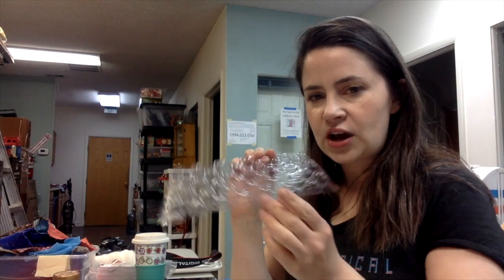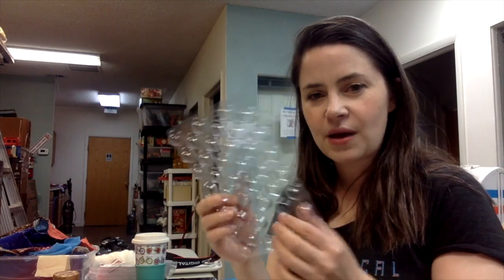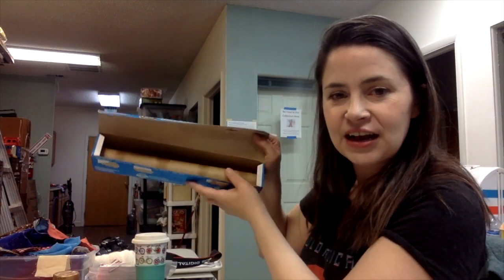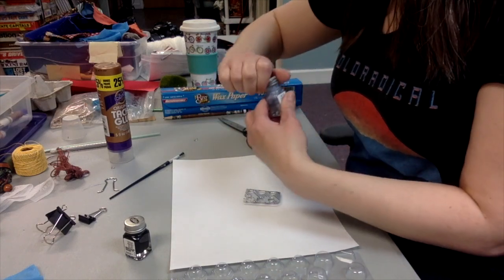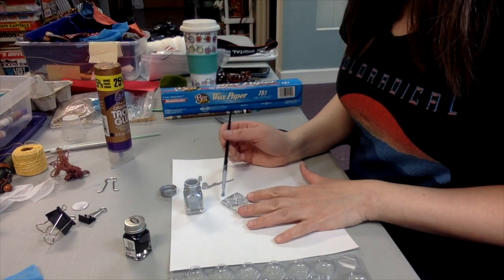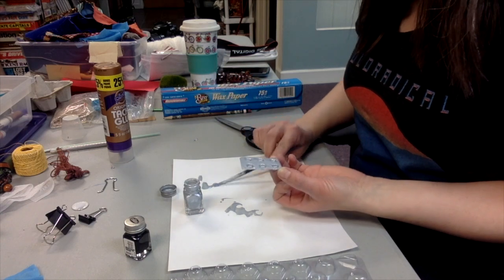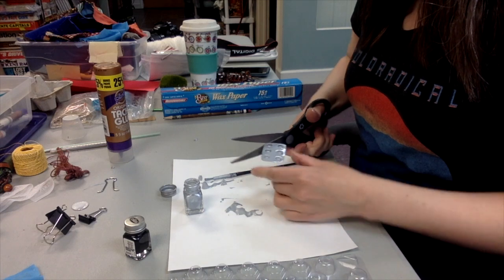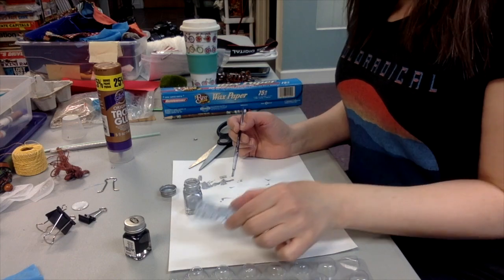Workshop-small scale baking tray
Turn empty medication packaging into a muffin tray.
This should only be completed by an adult or with the permission and supervision of a grownup. We DO NOT recommend emptying a medication packet to make this craft. Wait until you have finished the medication! Clean all of your recycled materials before crafting. Not only does this create a better surface to work with, it also ensures your safety.